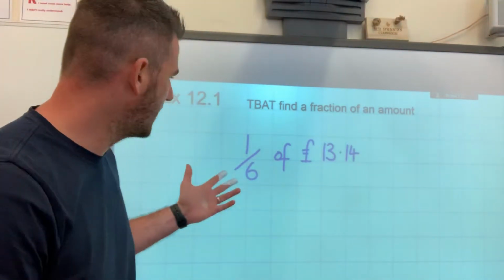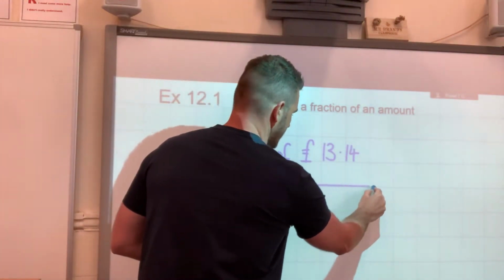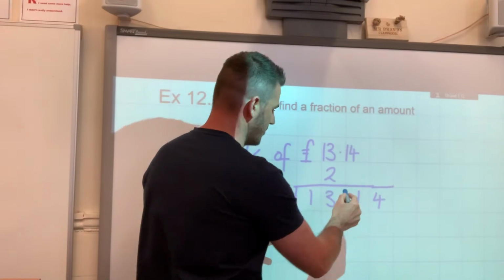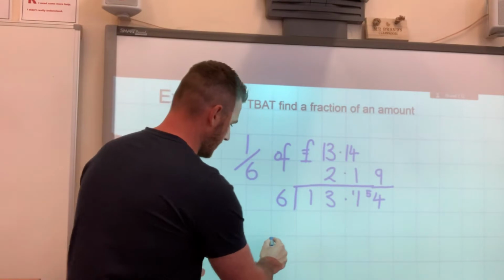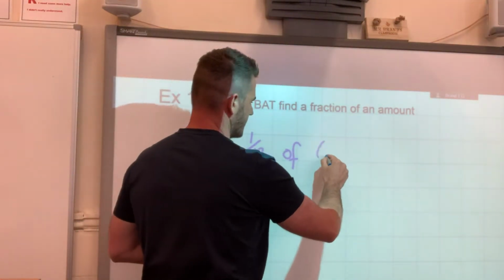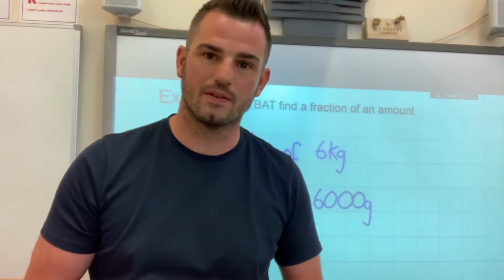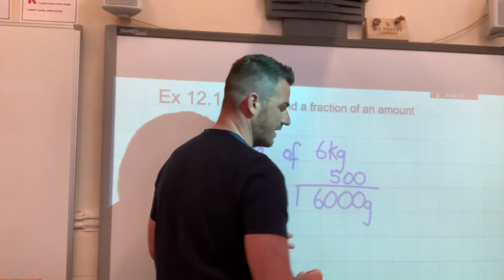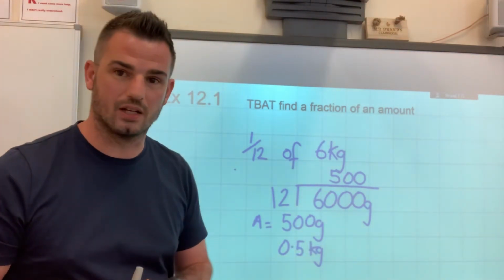Ex 12.1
Please find this help video for the exercise.